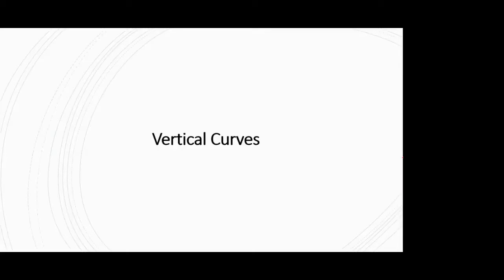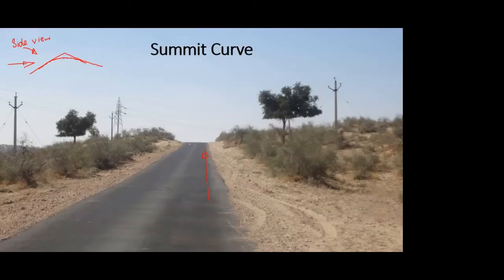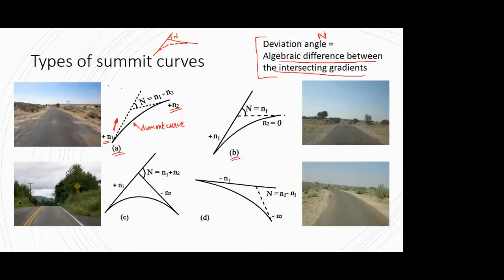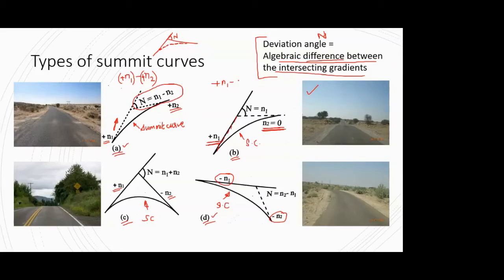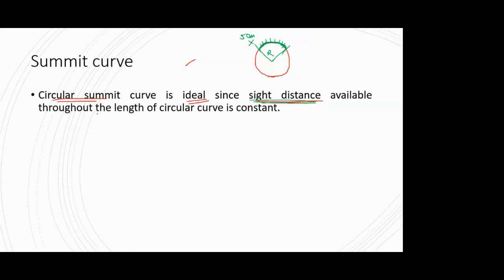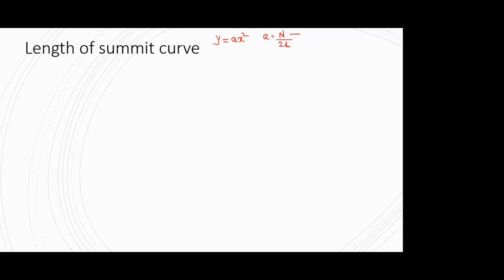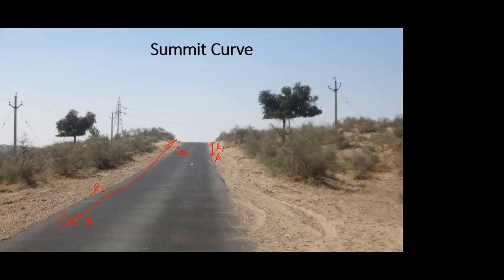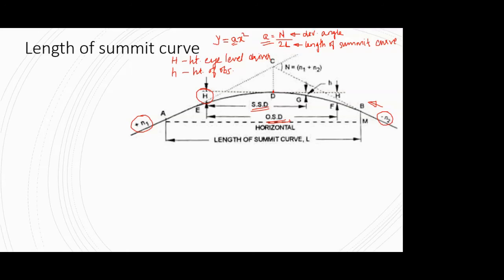Transportation Engineering 2.23 (Vertical Alignment of Highways - Vertical curves: Summit curve)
Content: Summit curve, the design principle for summit curves